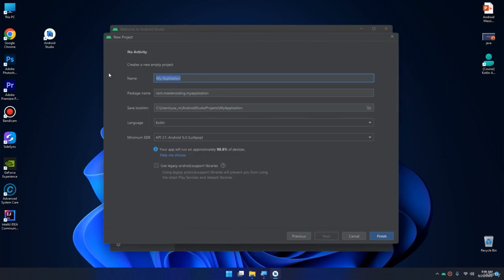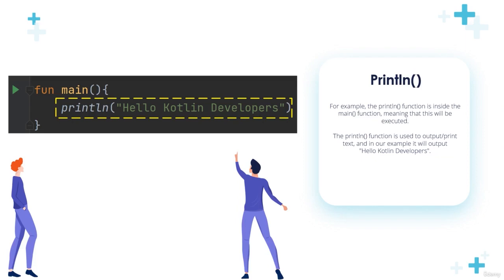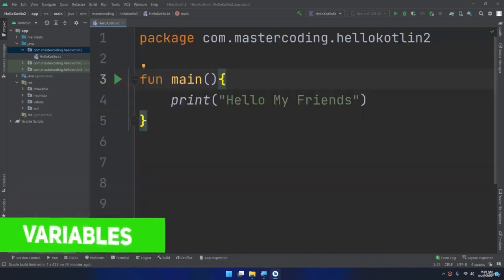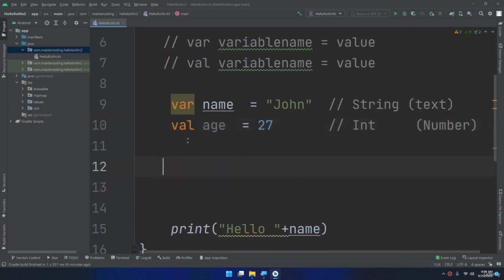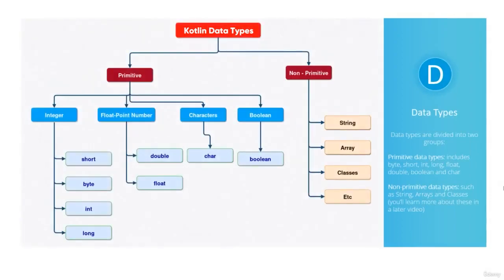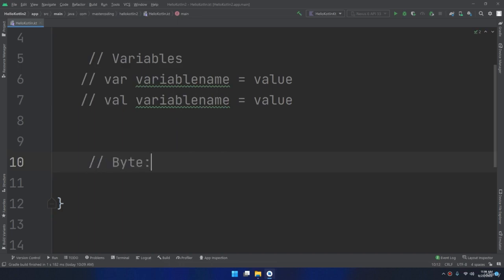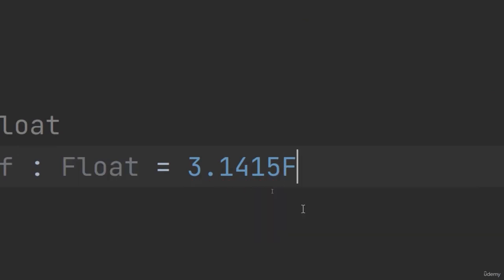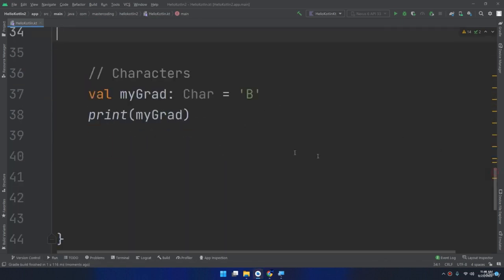4. Kotlin Basics